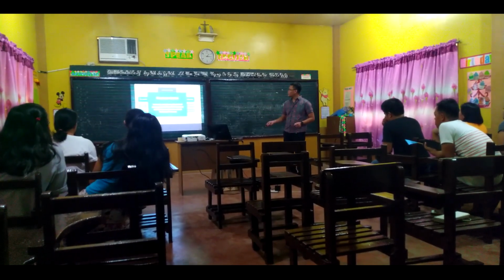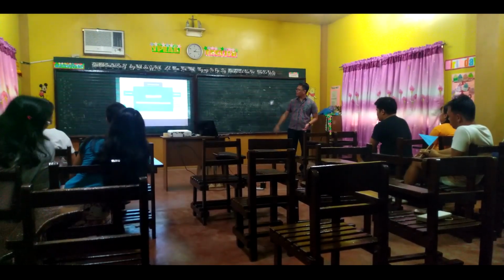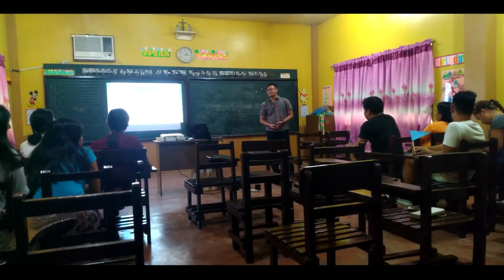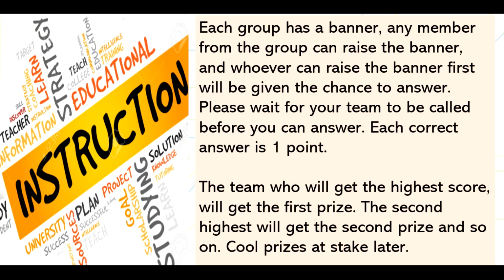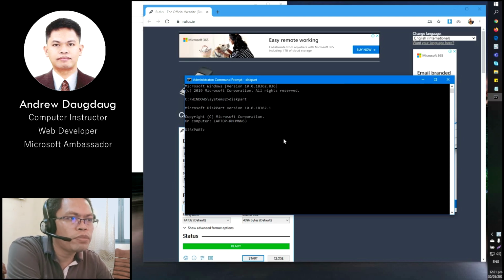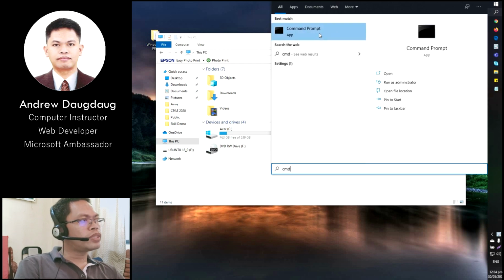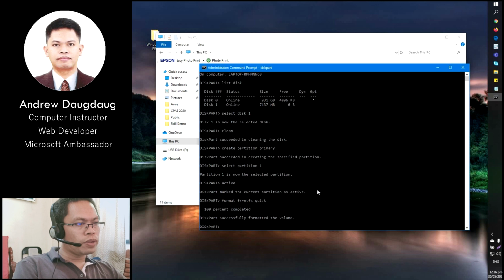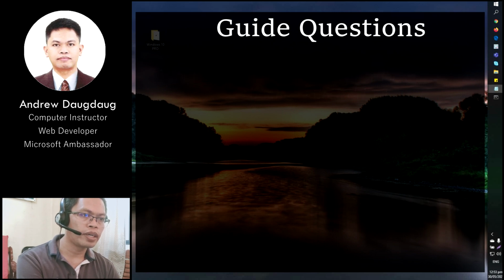Teaching and Skill Demo